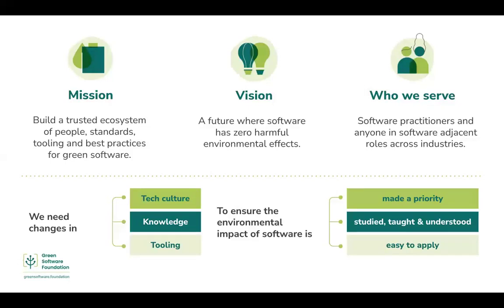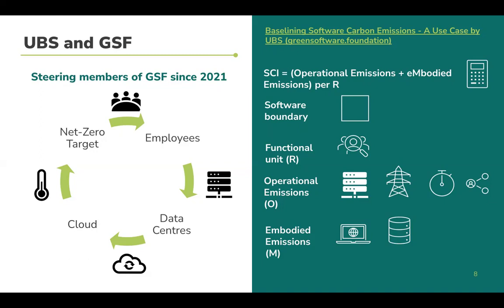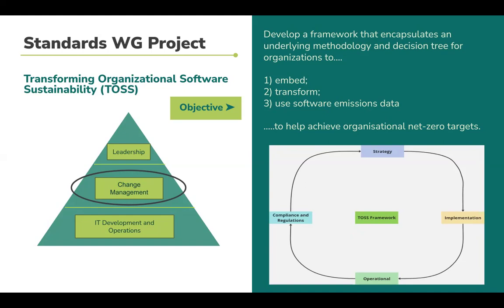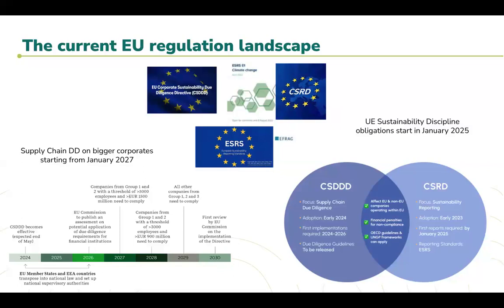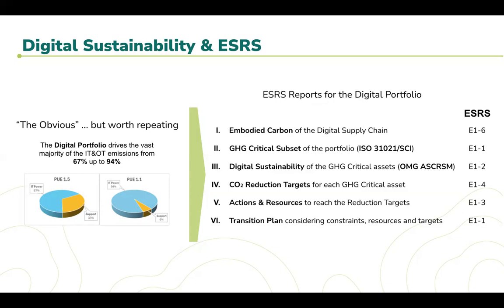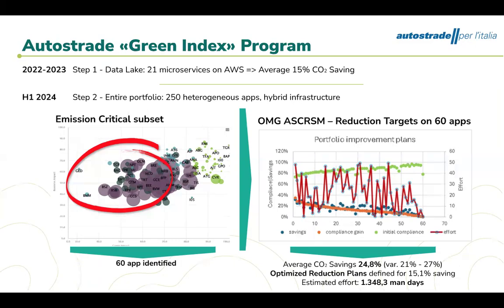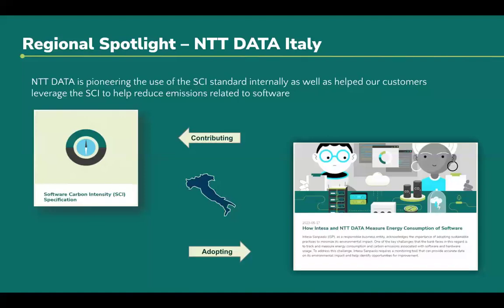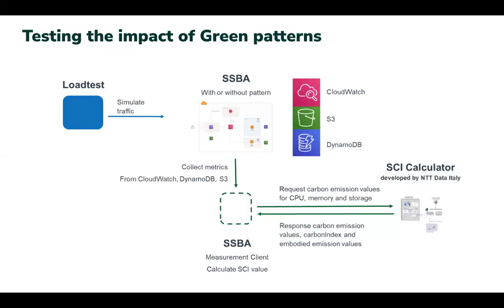Building Green Software through Standardization and Collaboration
Collaboration is the key to innovation and progress. The journey towards sustainable software is no different. Similarly, adopting standardized tools is necessary to establish consistent metrics and methodologies that offer reliable data and shape industry-wide sustainability practices.

This webinar showcased how CAST Software, NTT DATA, and UBS have progressed green software in their organization through their membership with the GSF and applying standards like the Software Carbon Intensity Specification and resources like the Carbon Aware SDK and Green Software Practitioners Training.